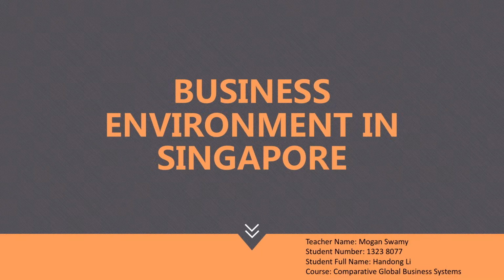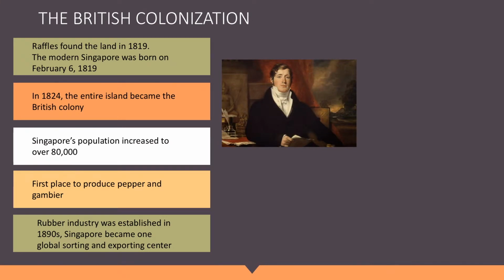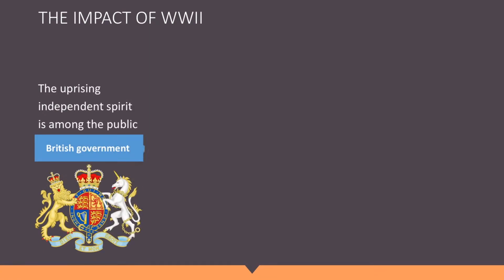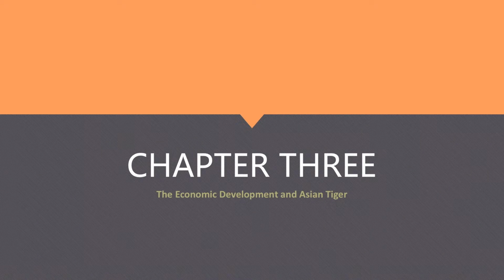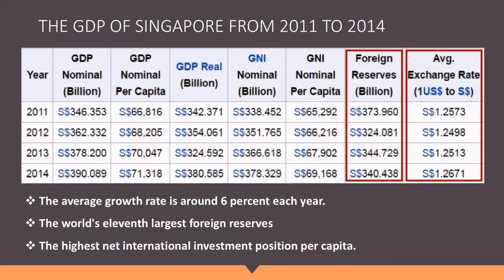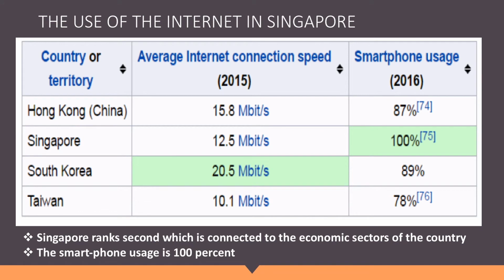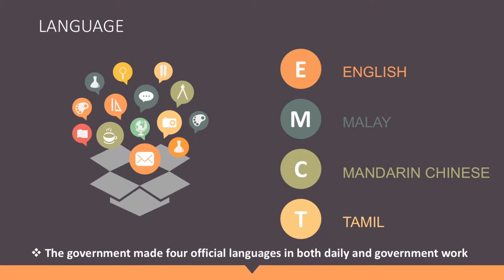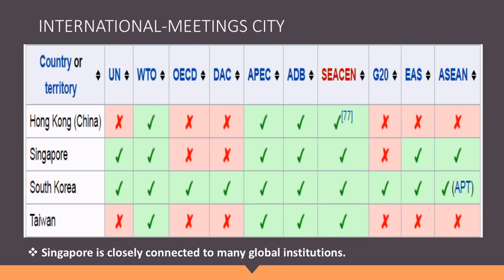LB5236 business environment in Singapore [Handong Li 13238077]